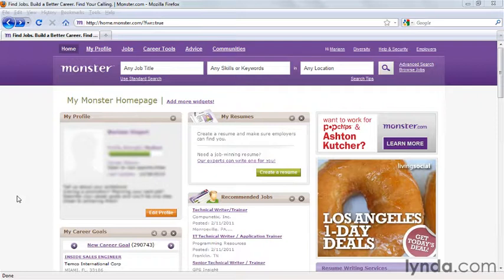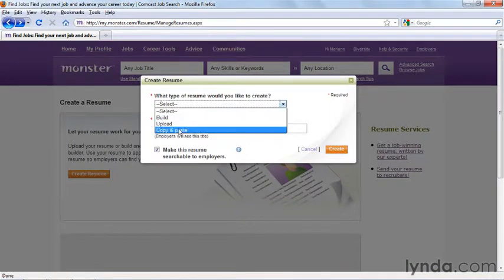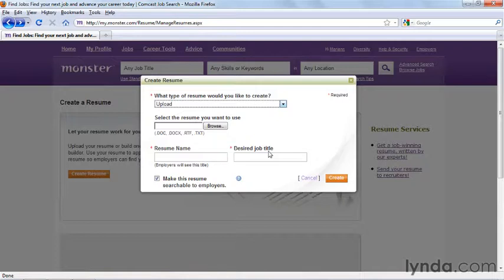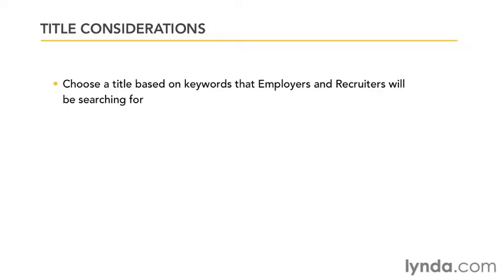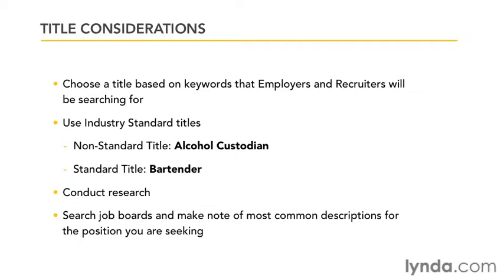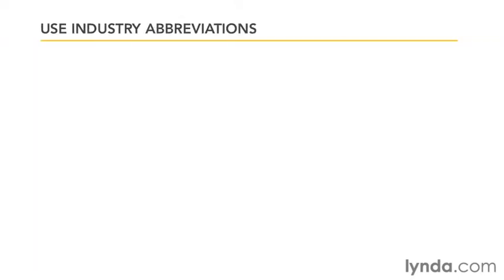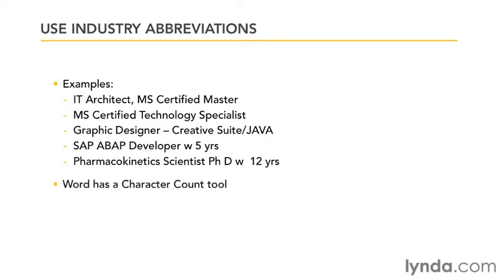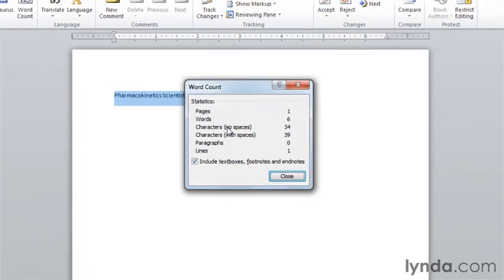Creating an Effective Resume - Writing effective names for resume banks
A step-by-step tutorial about how to find a job online! you're looking for a professional resume template, . we explains the types of resume templates and how to pick the best Word resume template and Cover letter.Our Pro team will help you to have a successful job interview!